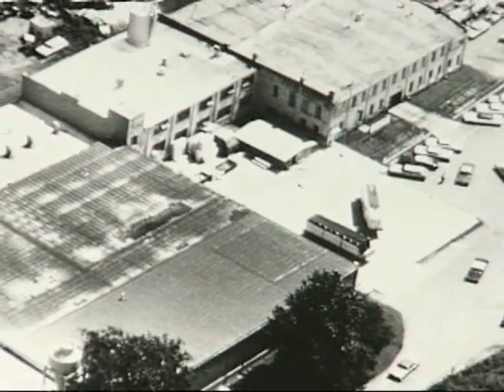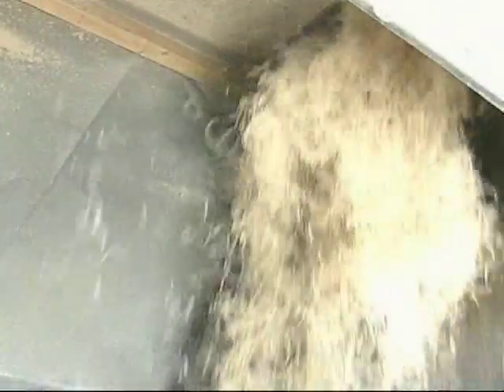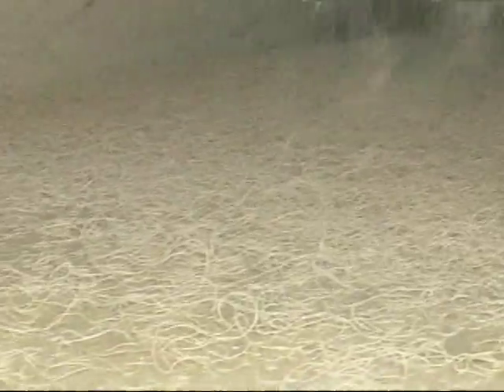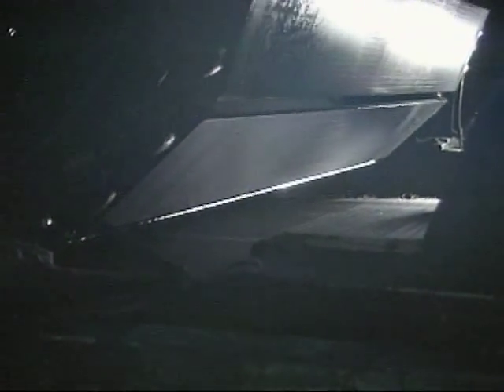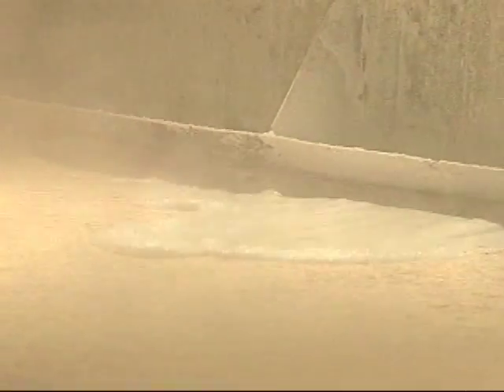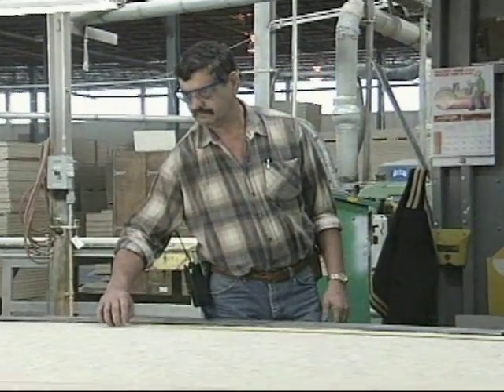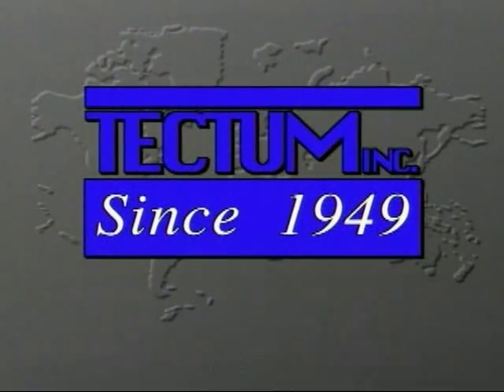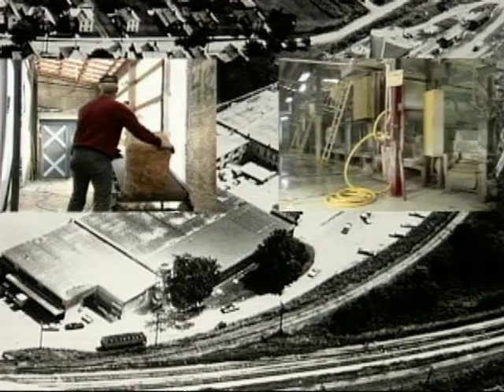Plant Tour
Tectum Inc.'s manufacturing facility and process.